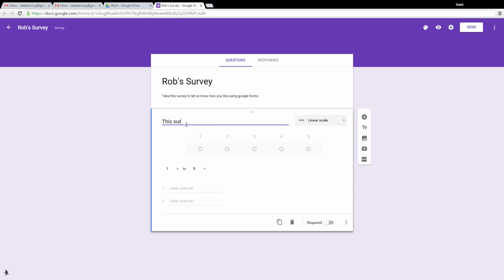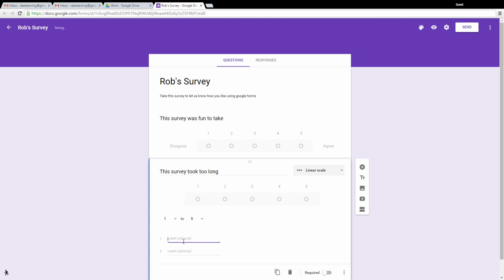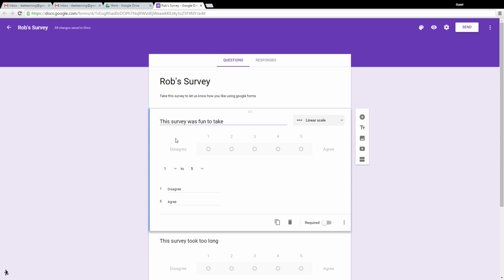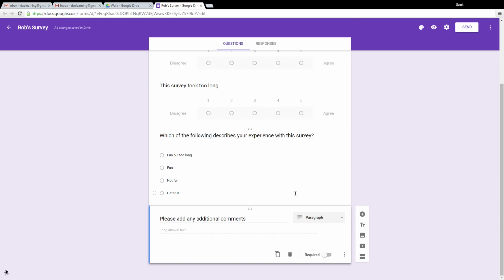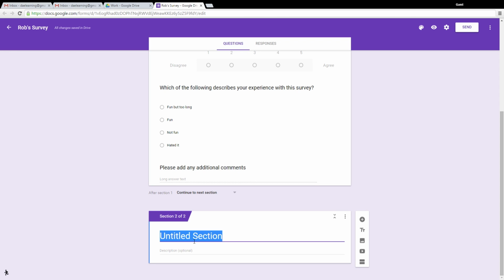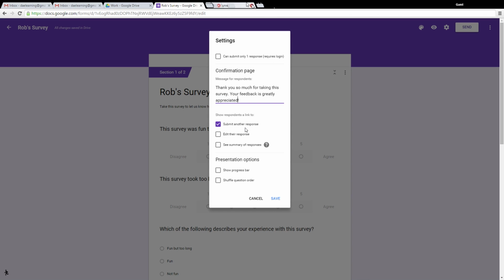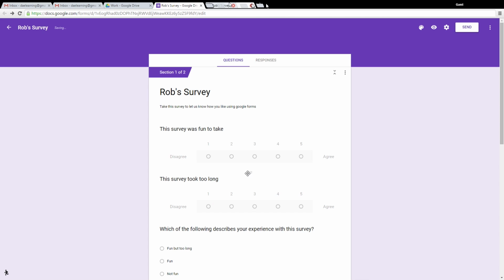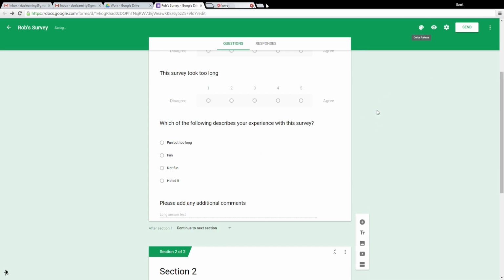How to use Google Forms (Tutorial/Overview)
In this DAE-Learning tutorial, Rob goes over how to use Google Forms for surveys, questionnaires, customer feedback and more!